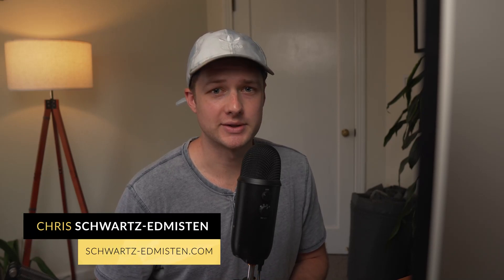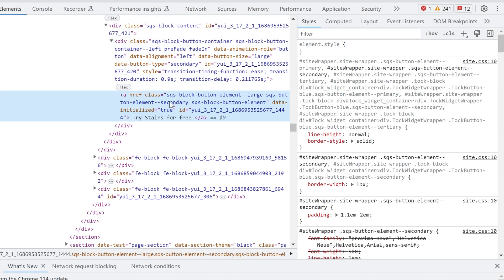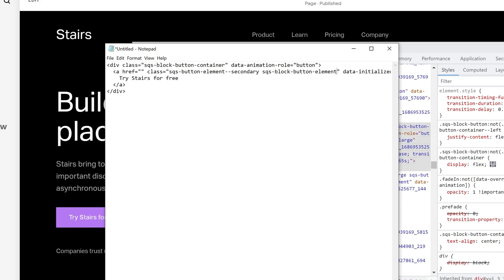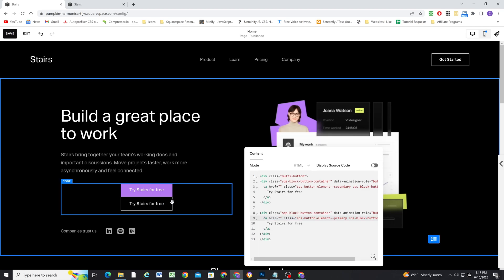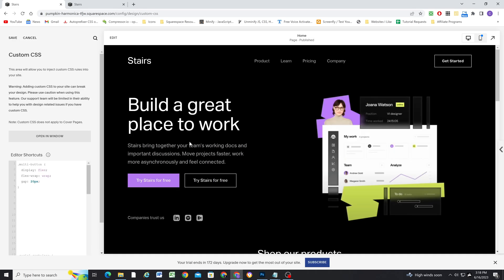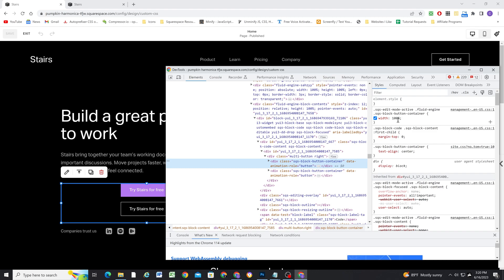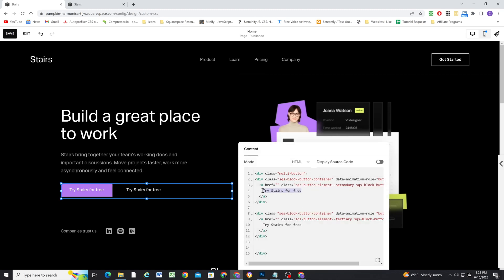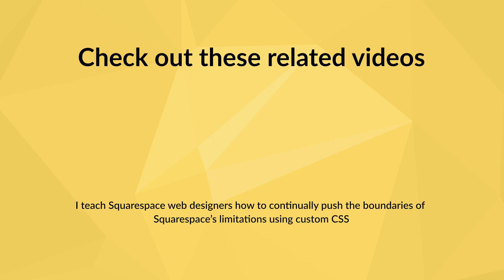Perfectly Align Two Buttons Next to Each Other in Squarespace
Perfectly Align Two Buttons Next to Each Other in Squarespace - Strangely there is no way to get two buttons next to each other in a way that looks good across all screen sizes in Squarespace's fluid engine editor. But in this video I show you how to perfectly align two buttons on Squarespace using this simple trick!